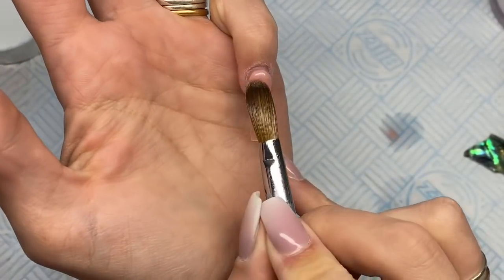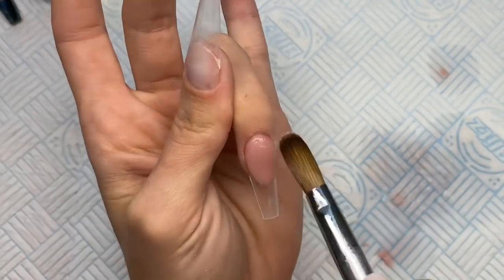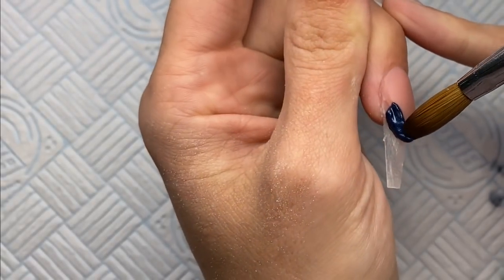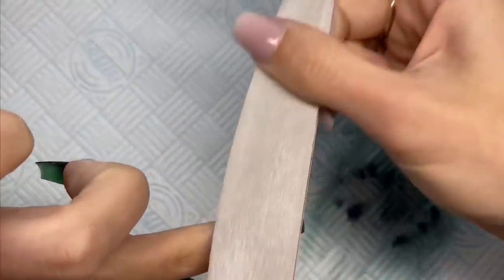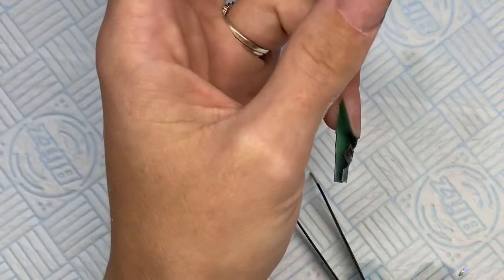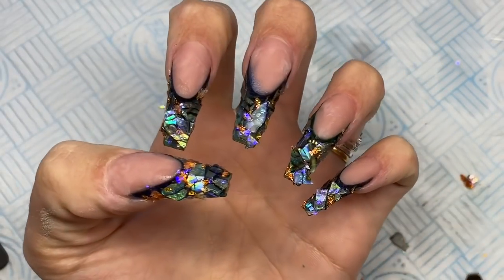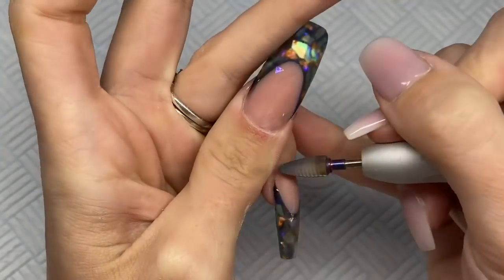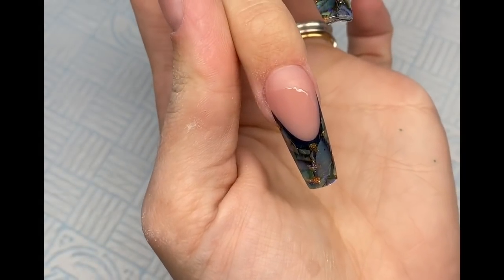Reverse French nails | using shells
Hey everyone, so following on from my last video I was obsessed with the French design so decided I would do a full set of the French on myself.
I hope you are all ok and keeping safe 🥰🥰

Products used
Glitterarty nails - mermaids tail shell sheet , gold leaf, iridescent shards.
Glitterbels- blue velvet & beetle green